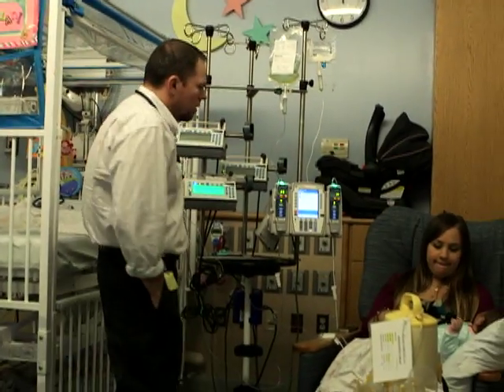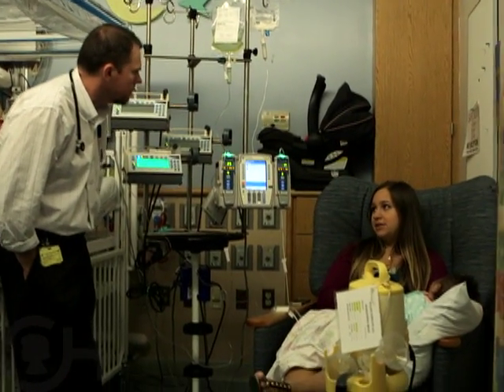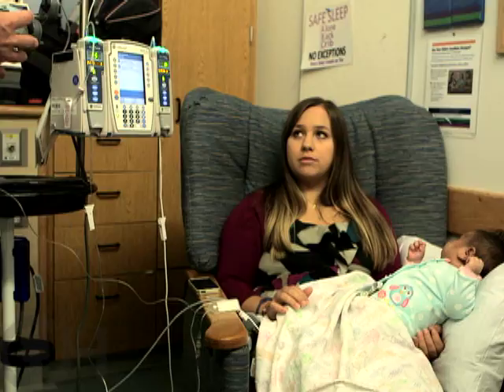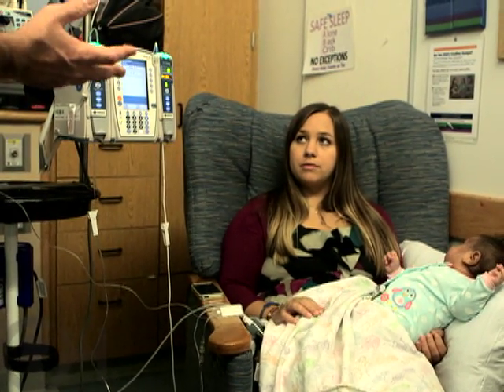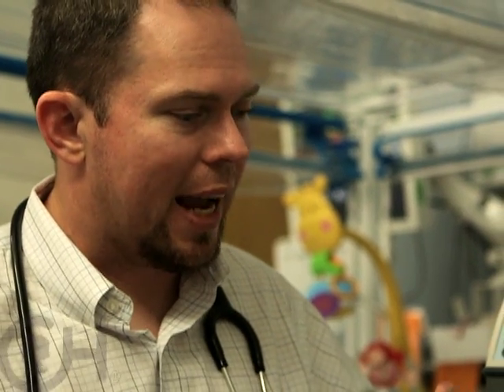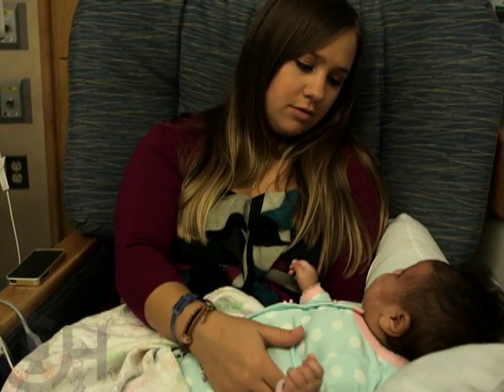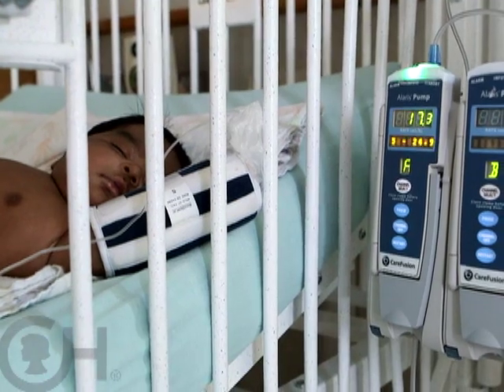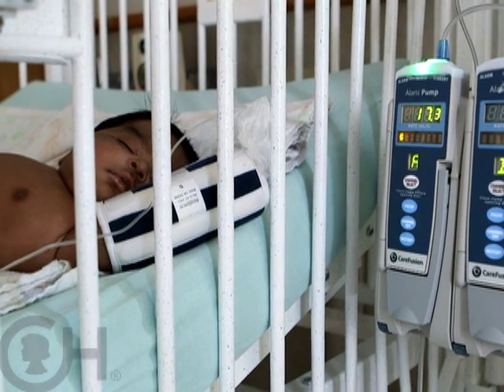What Is Hyperinsulinism (HI)? (1 of 7)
Congenital hyperinsulinism (HI) is a disorder in which the insulin cells of the pancreas (beta cells) secrete too much insulin and at the wrong time. Excess insulin causes low blood sugar. Ordinarily, beta cells secrete just enough insulin to keep the blood sugar normal. With HI, the secretion of insulin is not properly regulated, causing excess insulin secretion and low blood sugar.